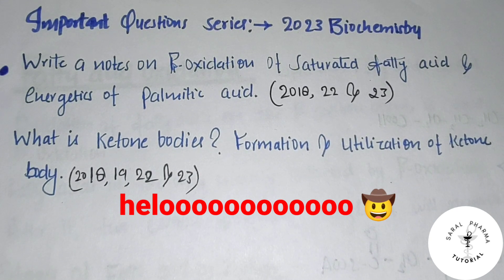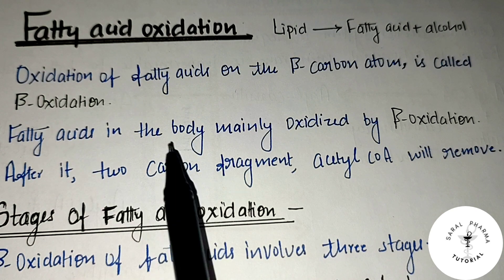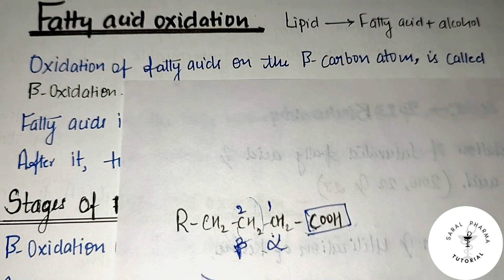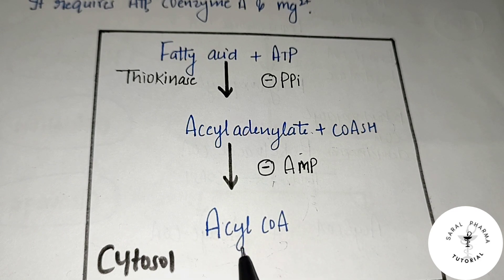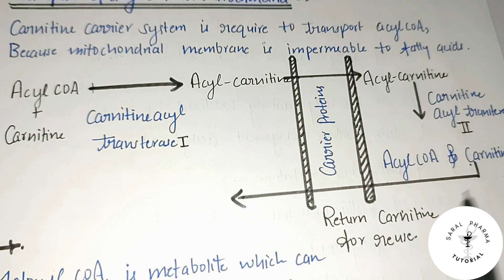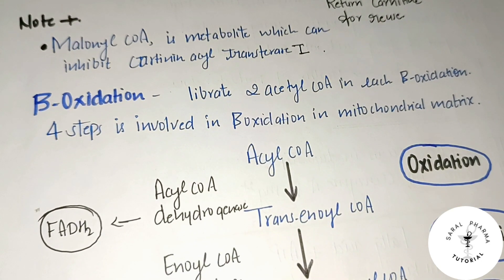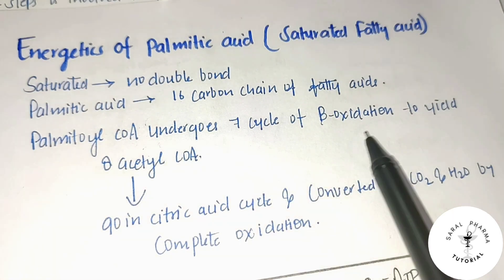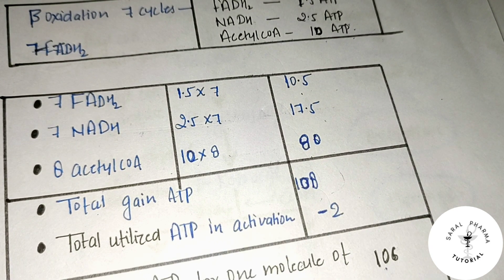Biochemistry|| Unit-3|| beta oxidation of fatty acids|| Important questions series||in hindi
Biochemistry
All important questions series 2023
learn with concept and patience ❤️🎯